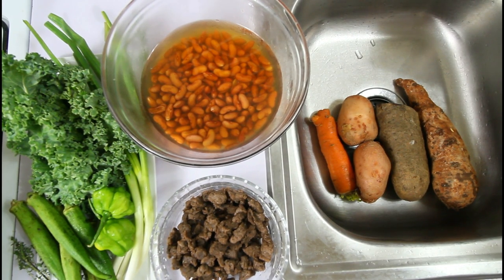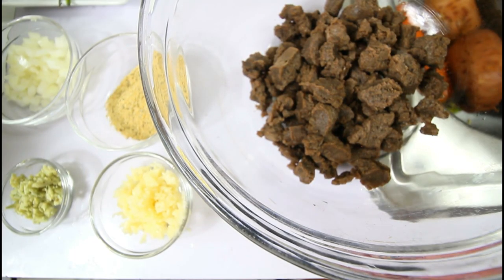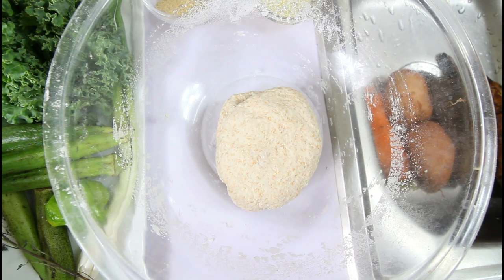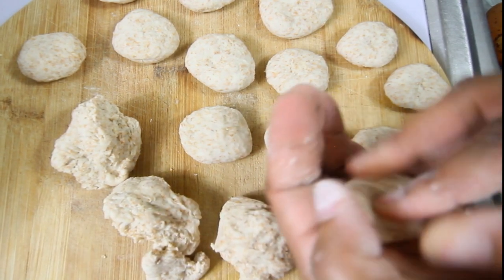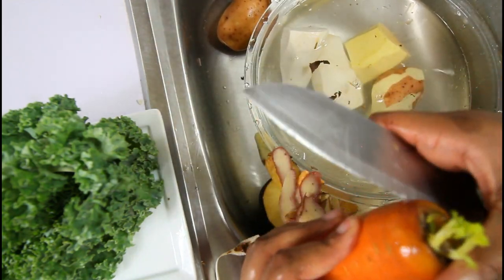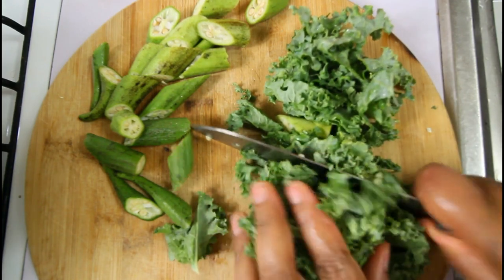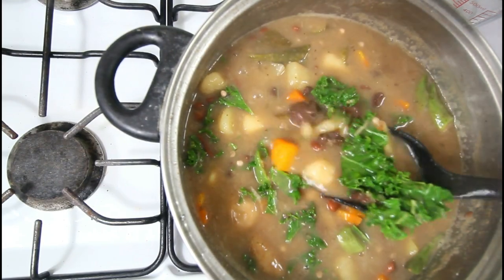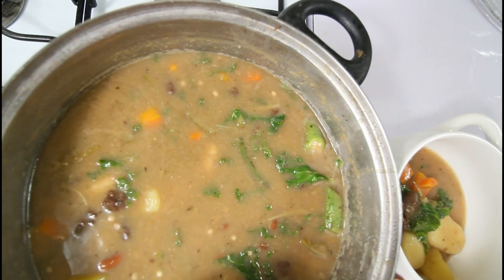Healthy One Pot Vegetable Soup Jamaican Style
Level Easy
Prep Time

Ingredients
1 1/2 Cup Red Kidney beans
8 Cup Water
6 Clove Garlic
1 Carrot
7 Finger Okra
2 Scotch bonnet pepper
2Stalk Scallion
3 Spring Thyme
Hand full of Kale
1 Carrot
2 Irish potato
 2 Tsp Ginger
1 Cup Veggie chunks rehydrated
 All purpose seasoning
1 Tsp Salt
Oil for Sautéing veggie
1 Cup wheat flour
Coca yam
Bay leaf

Equipment used
Canon rebel T6

Movo Mic

Craphy Professional lighting

Pyrex glass bowl

Cuisinart ice cream maker

Cuisinart hand blender

Pastry blender & cutter

Silicone reusable baking mat

Pineapple cutter

Camera tripod stand